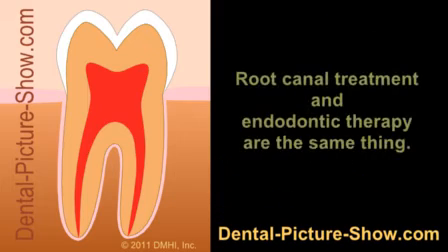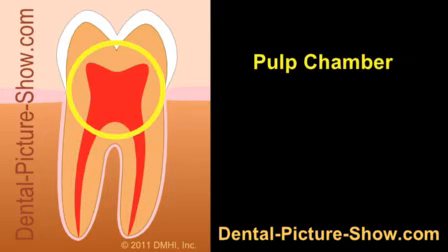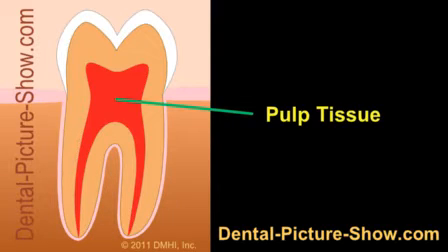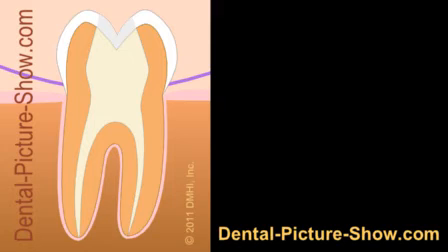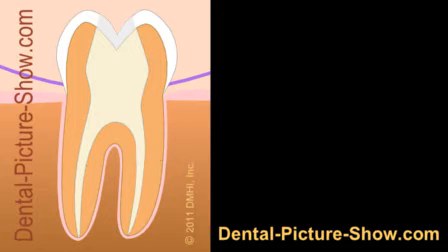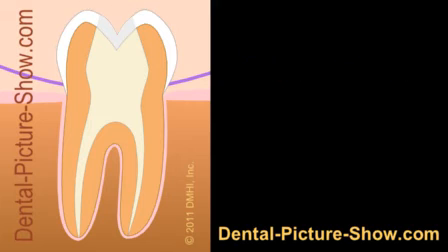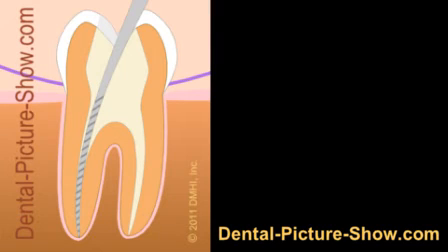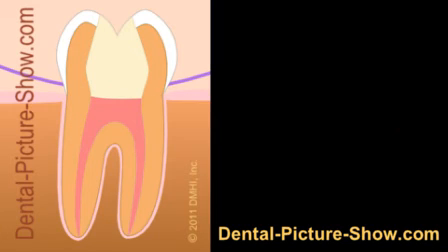What is root canal (endodontic therapy)?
Other root canal videos - A brief introduction to what takes place during root canal treatment. For more detail about this procedure, use the link above to access our three segment video series that describes the individual steps of root canal therapy.